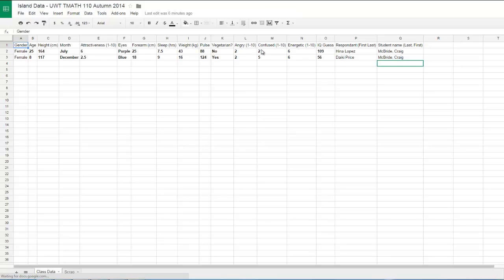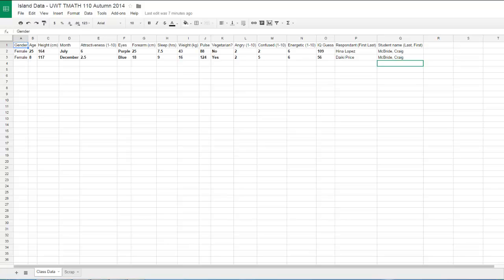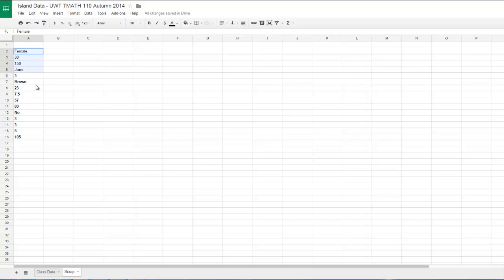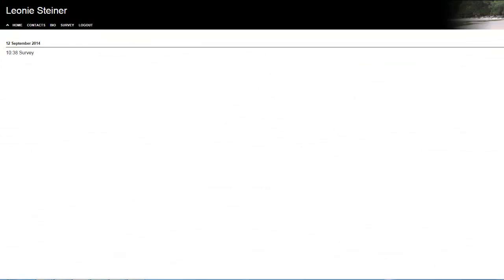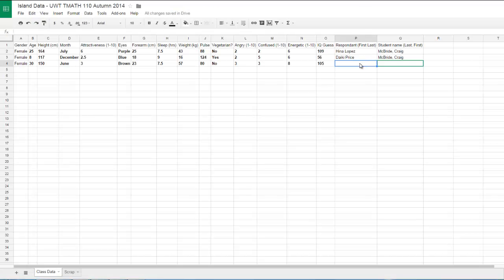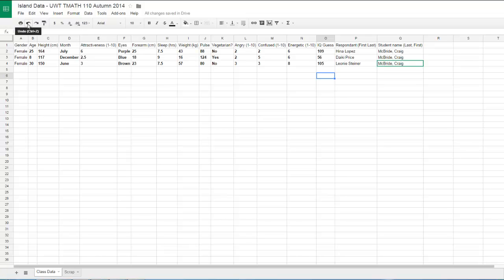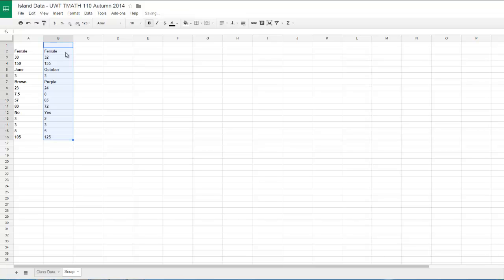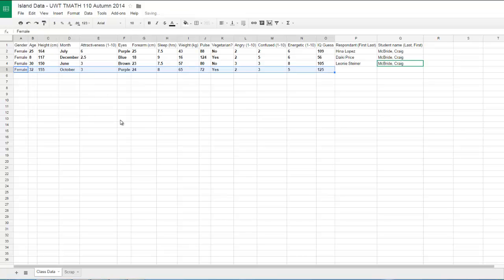Island Data in Google Spreadsheet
How to copy data from The Island to our Google spreadsheet